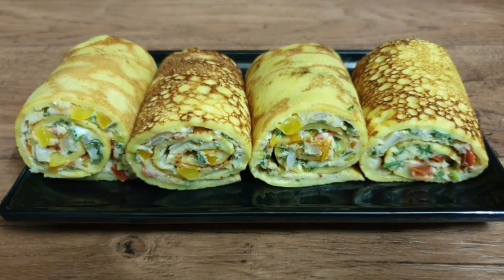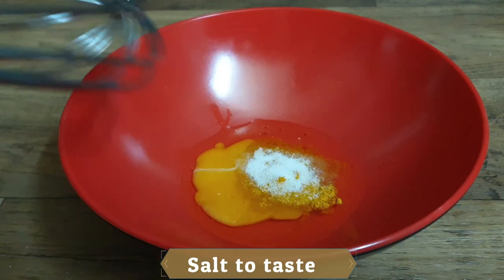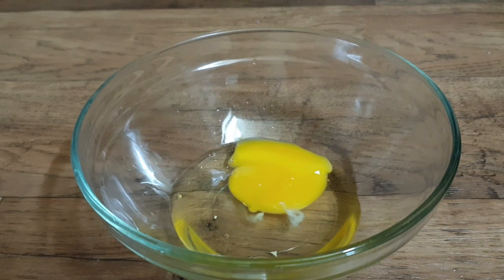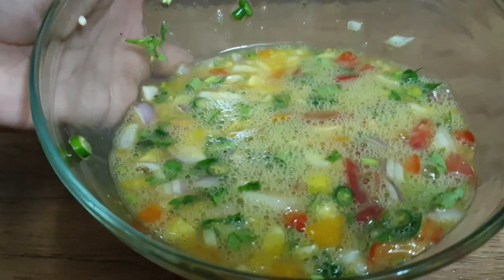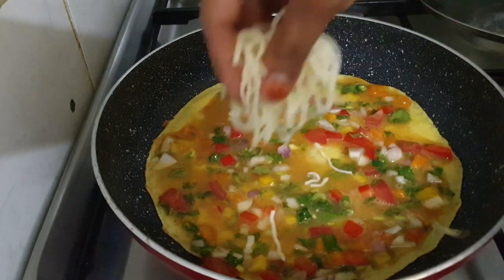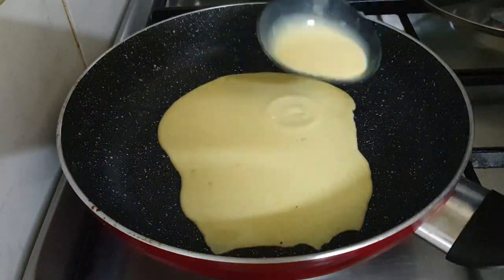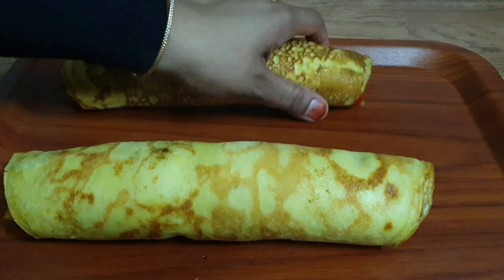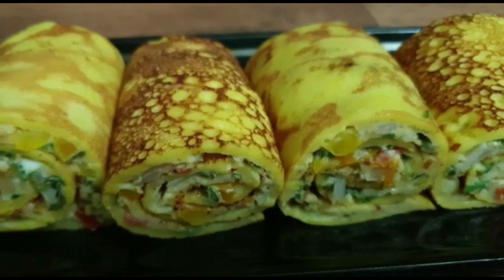EASY EGG ROLL RECIPE SNACK FOR KIDS & ADULTS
Crepe egg roti recipe | easy snack recipe